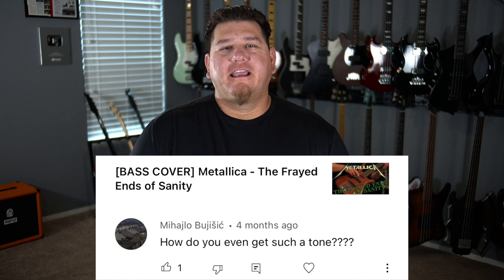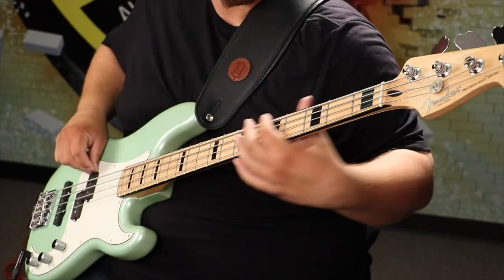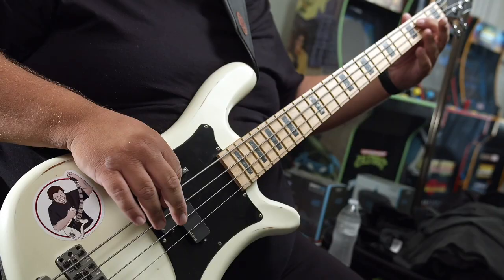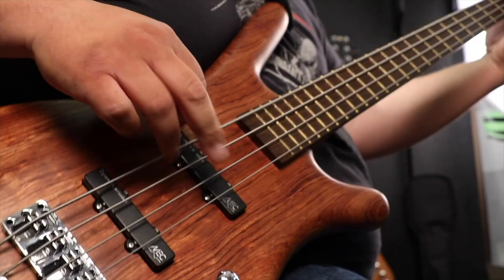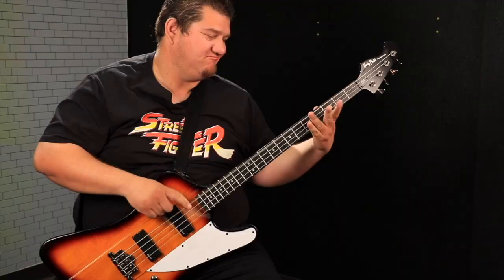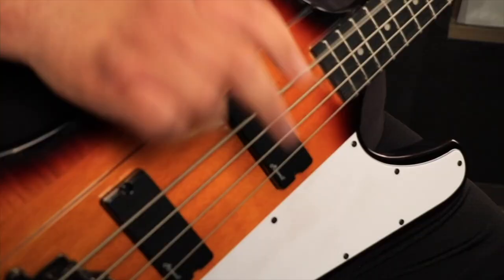How to Get A Better Bass Tone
Josh DuBois explains how to get a better bass tone for heavier music.